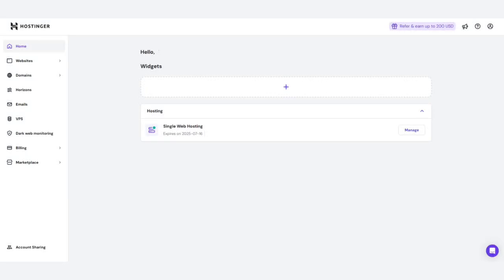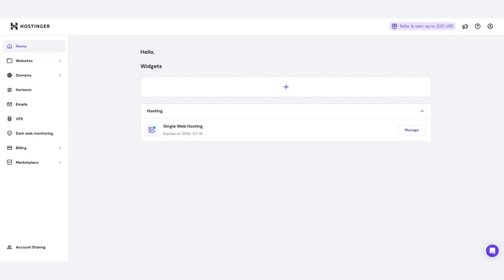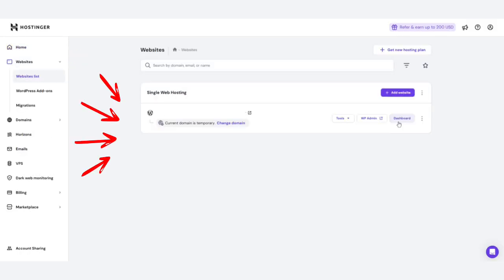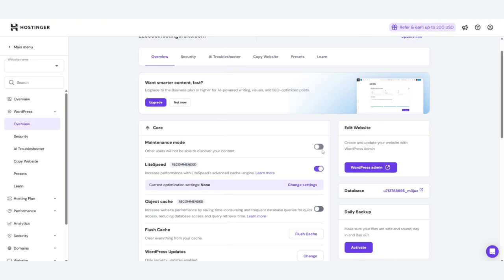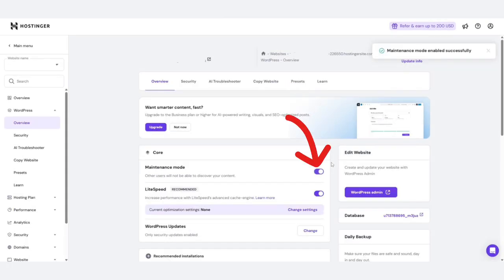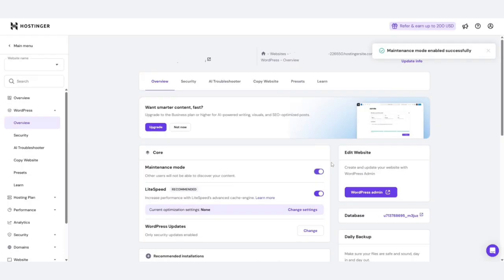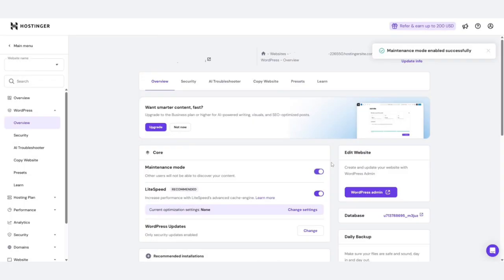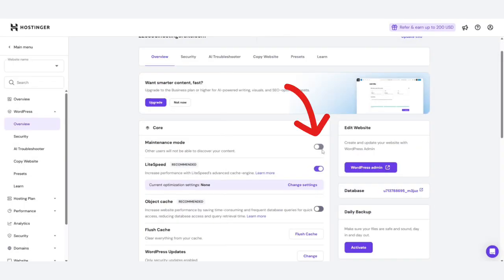How to Enable Maintenance Mode in Hostinger WordPress 2025 (SIMPLE STEP)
Need to enable Maintenance Mode in WordPress using Hostinger? This quick step-by-step tutorial shows you exactly how to turn on Maintenance Mode while updating your website — so visitors see a clean “Coming Soon” or “Under Maintenance” message instead of a broken page.

You’ll learn how to enable Maintenance Mode from the Hostinger hPanel, install a maintenance plugin directly from your WordPress dashboard, and customize your message for users. We’ll also cover how to disable Maintenance Mode once your updates are done and fix common issues if your site gets stuck in maintenance.